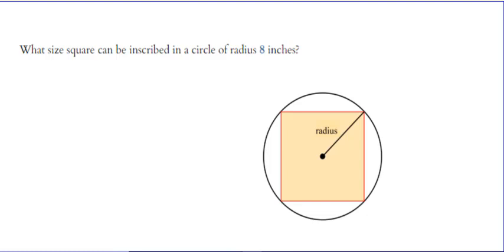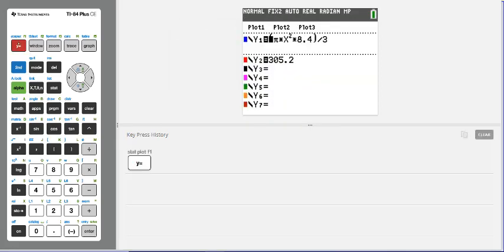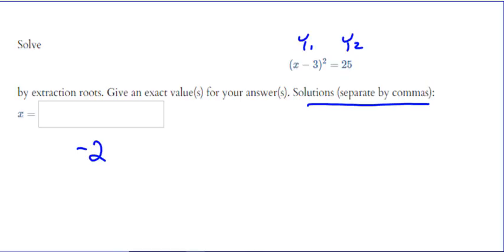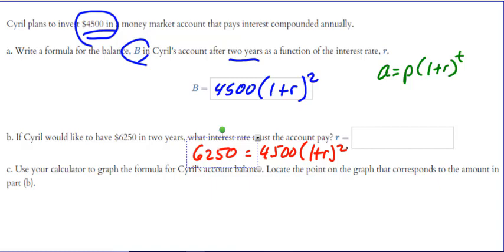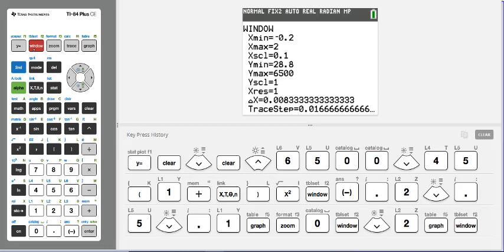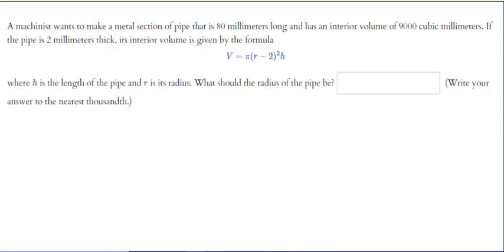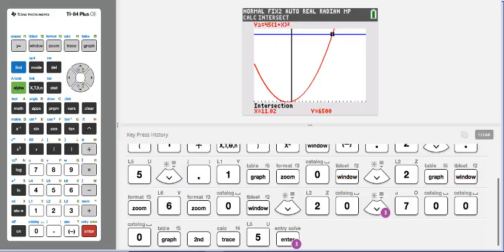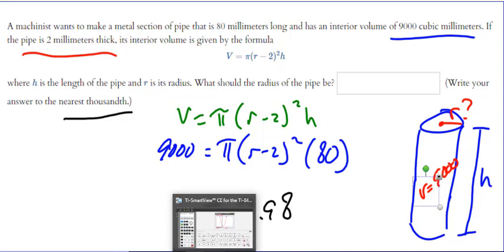section 2 1 part 2